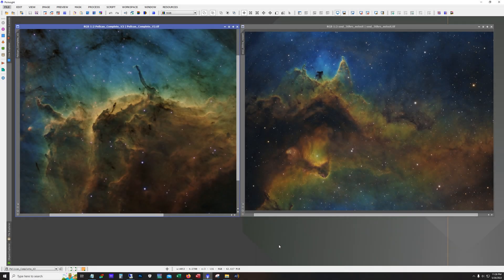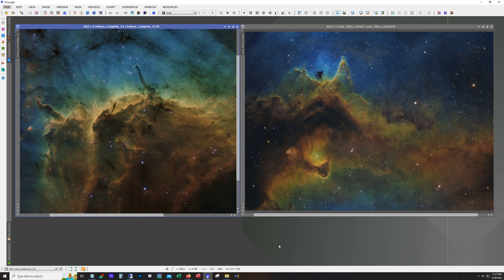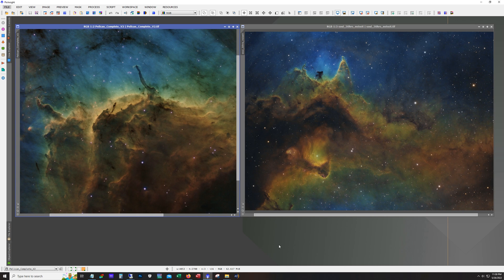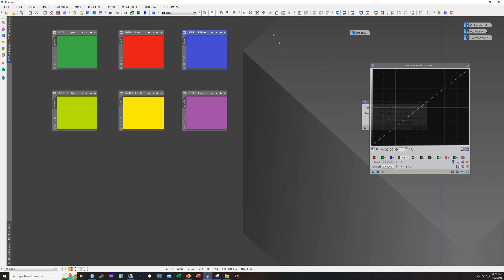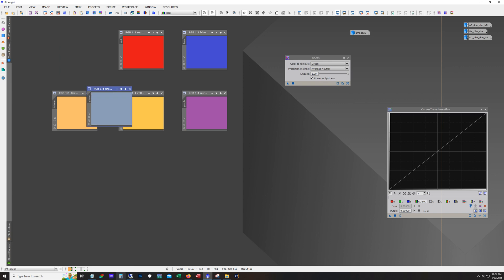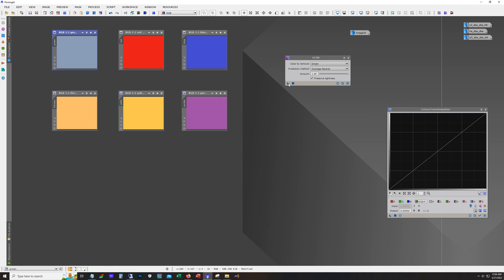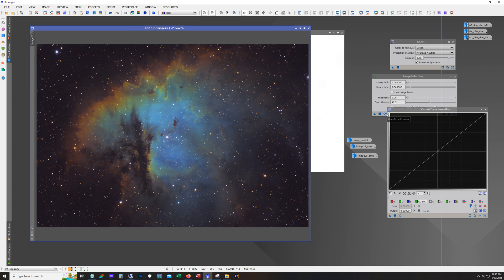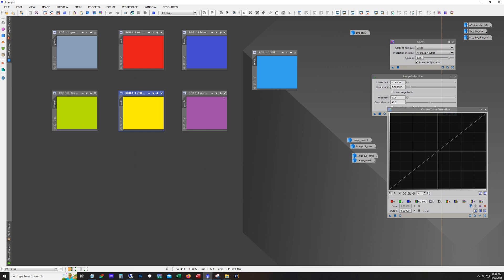Astrophotography: Working with color!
In this video I demonstrate how to work with colors in astrophotography post processing.

narrow band